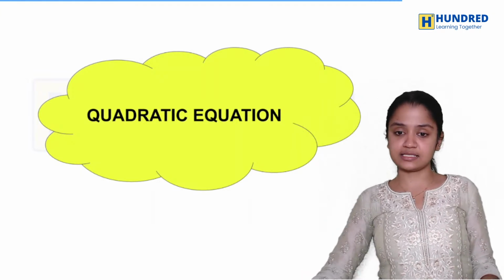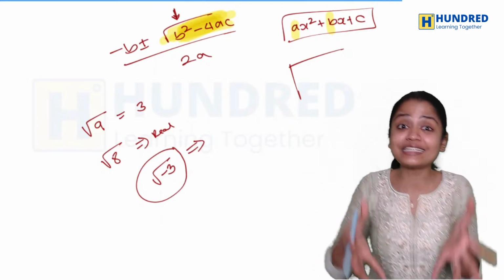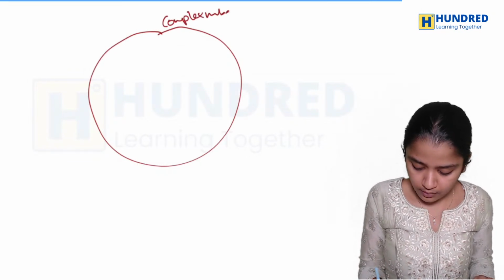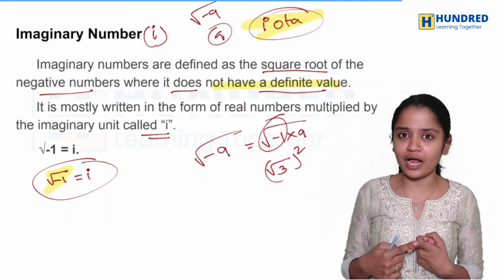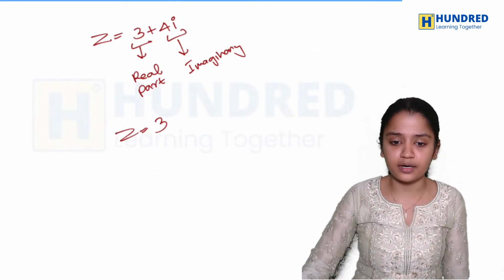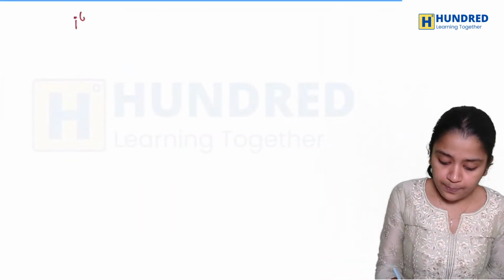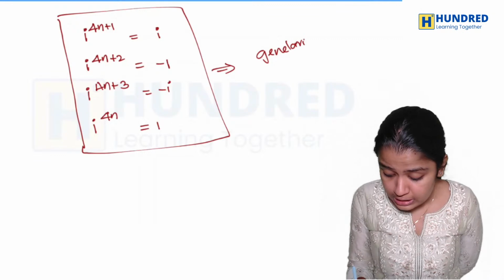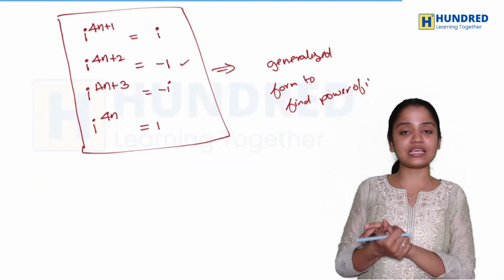11th Maths | All About Complex Numbers - Complex Numbers and Quadratic Equations | CBSE Tamil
"Hundred Learning ", We are a team of super young and enthusiastic teachers from Tamil Nadu.
Welcome to our comprehensive and engaging online course on Real Numbers designed specifically for CBSE Class 10 students! 🎓

Hey Guys !🧪📚
📚🎓 In this special session, we are thrilled to present an important question and answer session on various topics from the NCERT Class 12 Maths curriculum. Get ready to unlock the secrets of complex numbers, argand plane, imaginary form, modulus and conjugate form of a complex number, polar form of a complex number, square root, cube root, and quadratic equations!